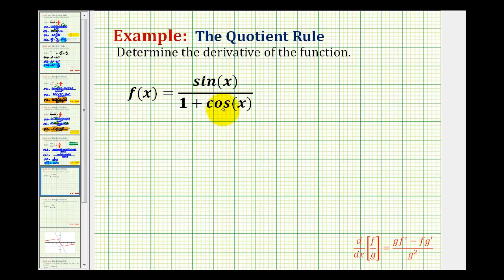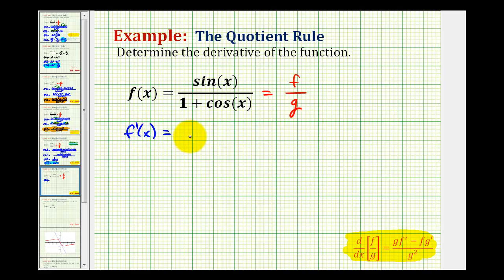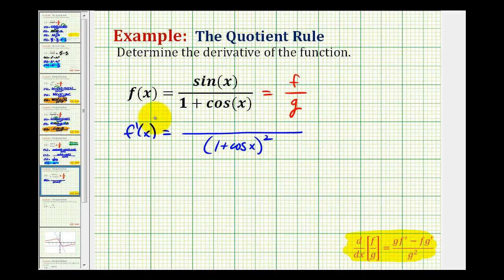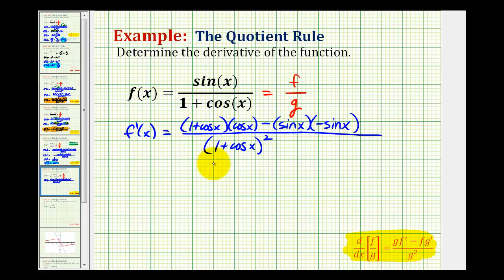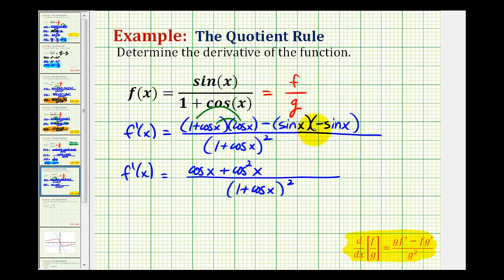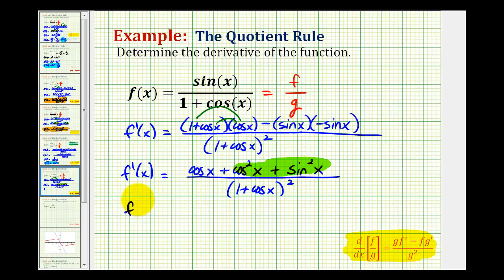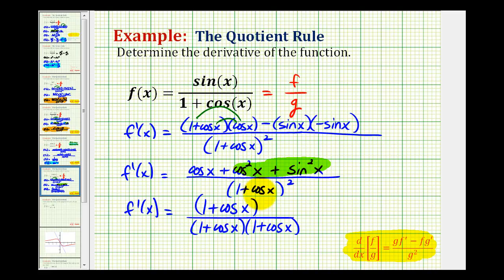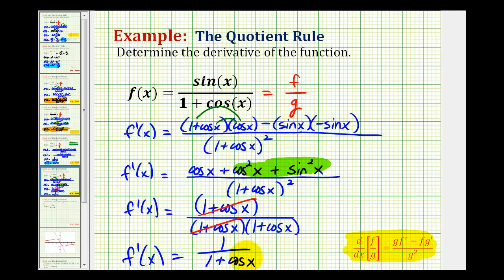Ex 2: Determine a Derivative Using the Quotient Rule Involving a Trig Function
This video provides an example of determining a derivative using the quotient rule involving a trigonometric function.